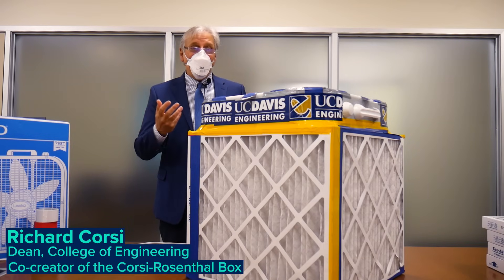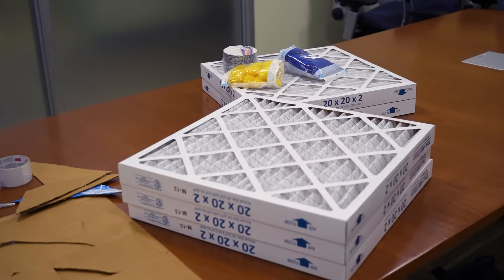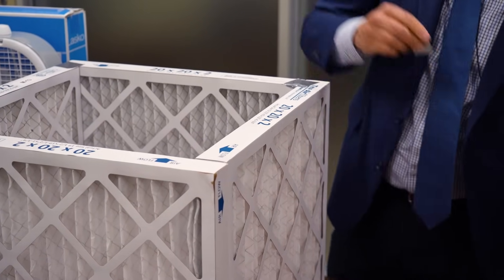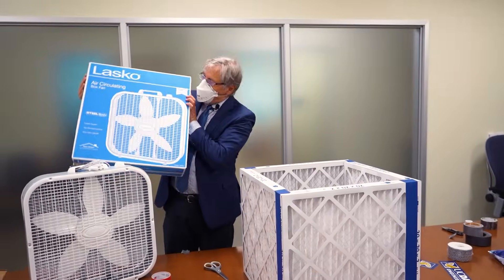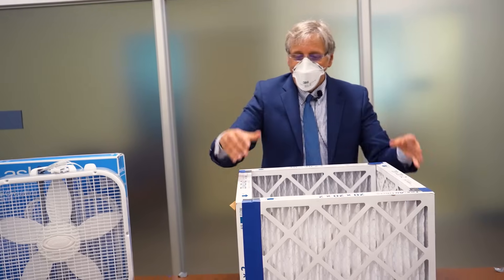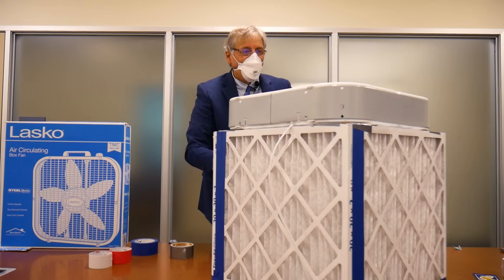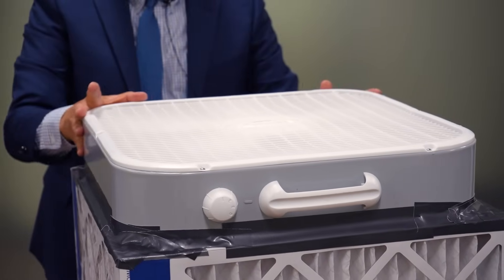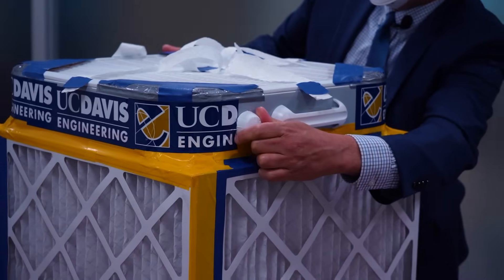How to Build a Corsi-Rosenthal Box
Richard L. Corsi, dean of the UC Davis College of Engineering, explains how to build a Corsi-Rosenthal box. Dr. Corsi is an internationally recognized expert in the field of indoor air quality, with a specific interest in physical and chemical interactions between pollutants and indoor materials. His concept for a low-cost, accessible, and effective air cleaner, the Corsi-Rosenthal box, is now being used as an open-source do-it-yourself approach worldwide for reducing exposure to the SARS-CoV-2 virus, wildfire smoke and more.